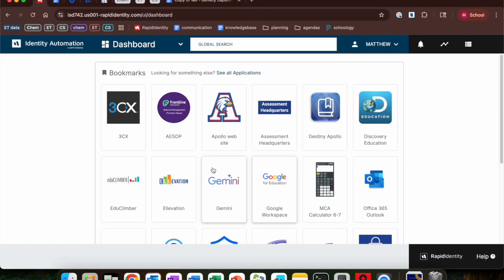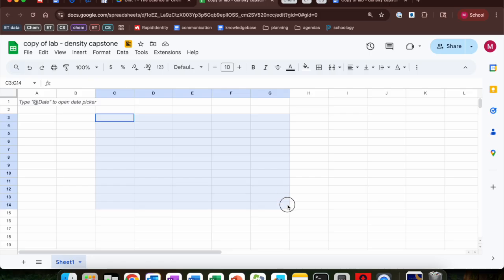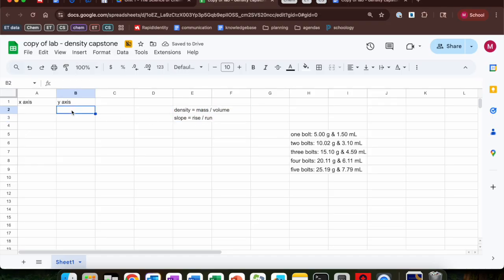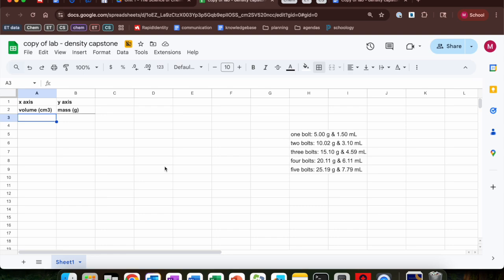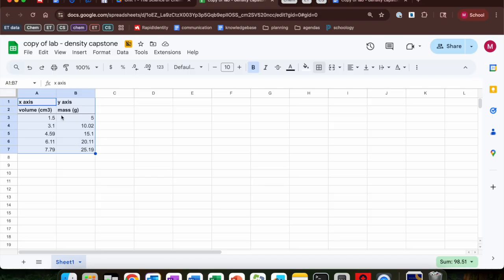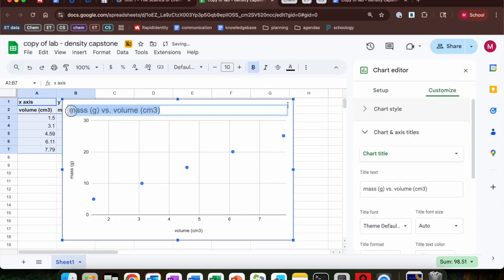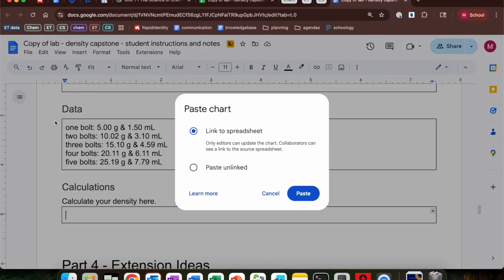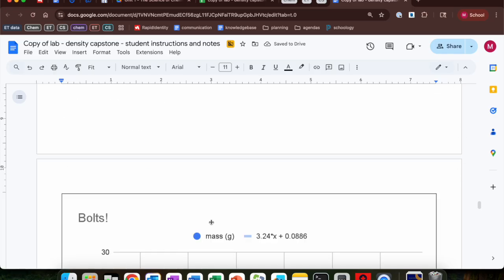Google Sheets Chart Tutorial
For Chemistry class at Apollo High School.